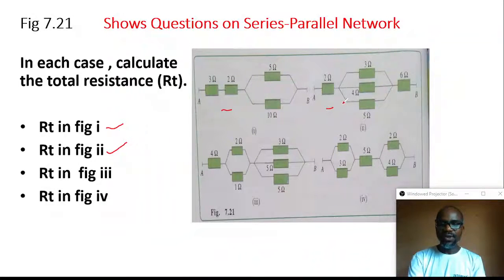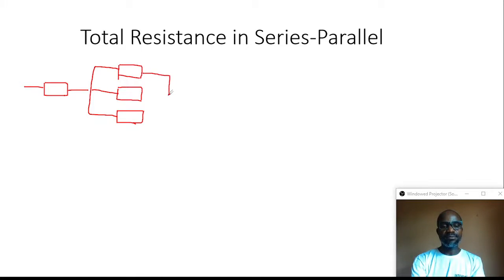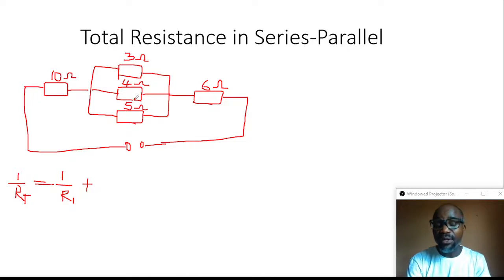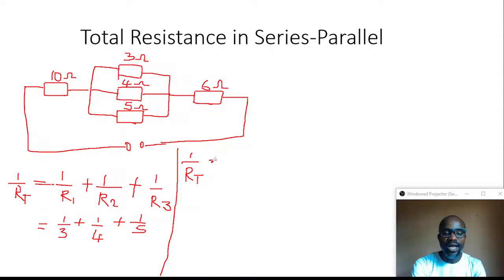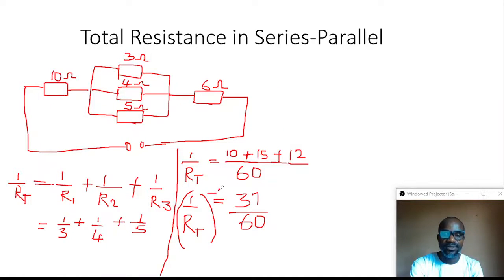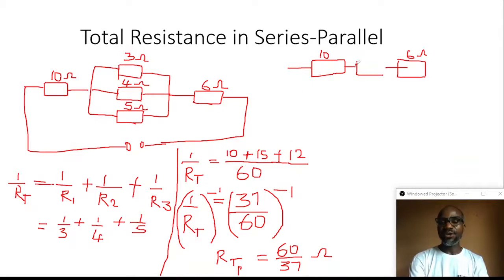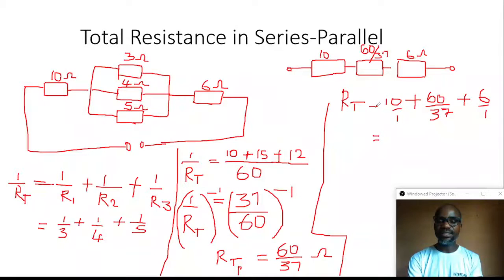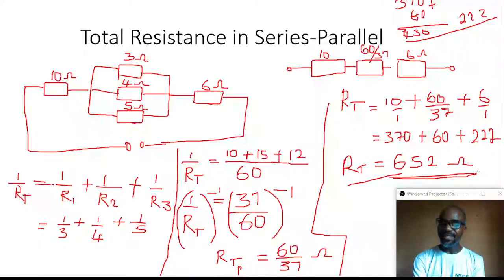How to Calculate Problems on Network of Resistors